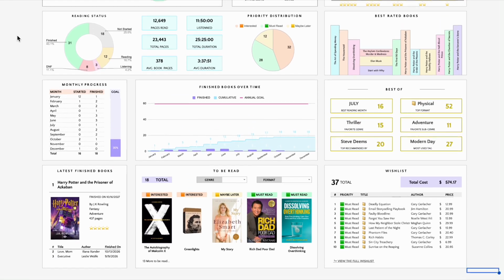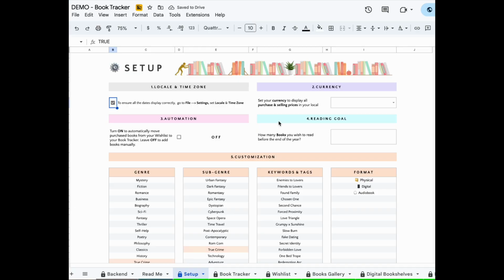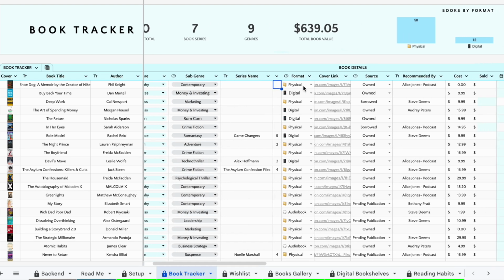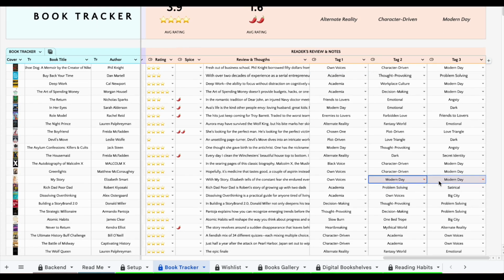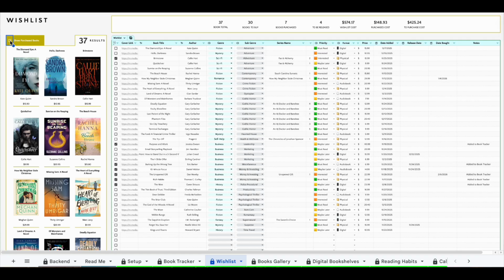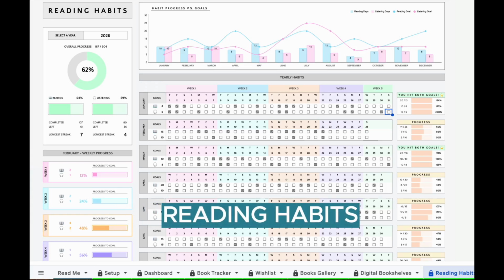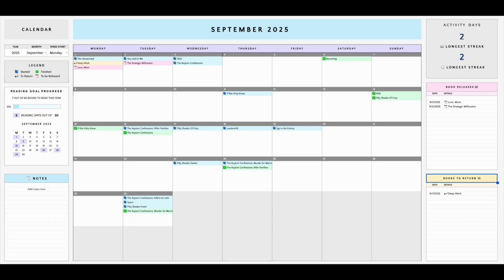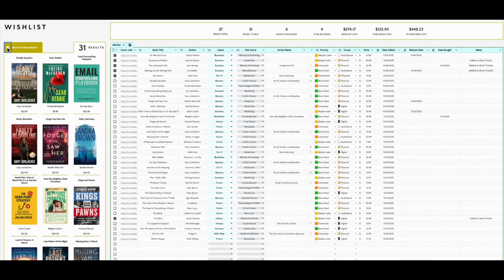The Ultimate Book Tracker in Google Sheets — Track Goals, Ratings & Habits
Ultimate Book Tracker Google Sheets Tutorial | Track Books, Build Reading Habits & Stay Consistent

📚 Track Your Reading — All in One Place!

Say goodbye to scattered apps, forgotten reads, and inconsistent tracking. The Ultimate Book Tracker by Smart Kit Designs gives you a complete reading system — visual, flexible, and powered by Google Sheets.

Whether you read physical books, ebooks, or audiobooks, this tracker helps you organize your library, build consistent reading habits, and clearly see your progress over time.

In this step-by-step walkthrough, you’ll learn how to:

✅ Set up your preferences and customize book genres, formats, and goals
✅ Track books you own, read, listen to, and finish
✅ Manage your Wishlist and upcoming releases
✅ Automatically add purchased books to your Book Tracker
✅ Build daily and weekly reading habits
✅ Visualize your library with the Books Gallery and Digital Bookshelves
✅ Track streaks, goals, and progress in the Calendar
✅ See trends, insights, and highlights in the Dashboard

Everything updates automatically — no apps to juggle, no complicated systems, just a clear and enjoyable way to track your reading life.

⚙️ Template Highlights

- All-in-one reading system with multiple connected tabs
- Supports physical books, ebooks, and audiobooks
- Reading goals, streaks, and habit tracking
- Visual Books Gallery and Digital Bookshelves
- Wishlist management with optional automation
- Calendar and dashboard views for progress and insights
- 100% Google Sheets compatible — access anywhere
- Perfect for readers who want one organized, visual place to track books, build reading habits, and stay consistent.

Chapters

0:00 Introduction
1:20 Read Me & Setup
5:16 Book Tracker
10:25 Wishlist
13:06 Books Gallery
14:32 Digital Bookshelves
16:00 Reading Habits
17:48 Calendar
19:23 Dashboard
21:50 Conclusion